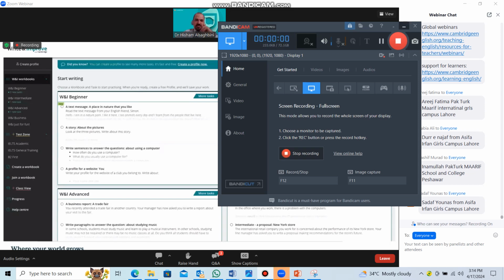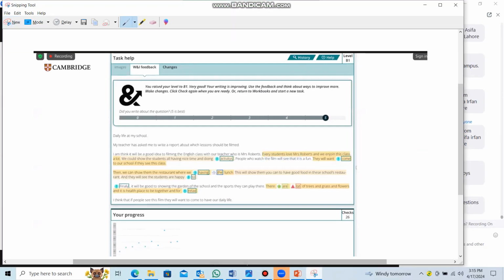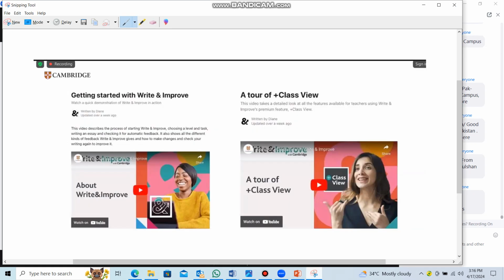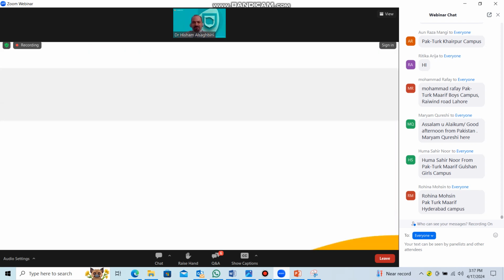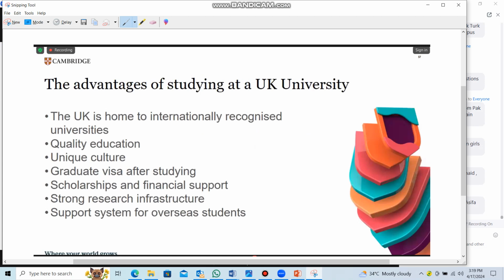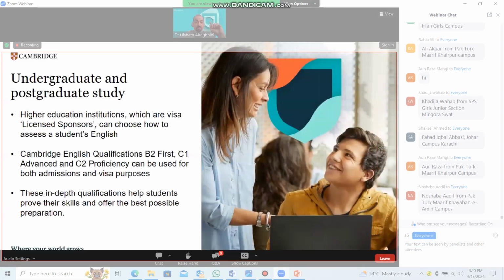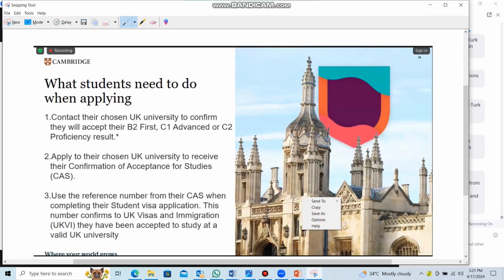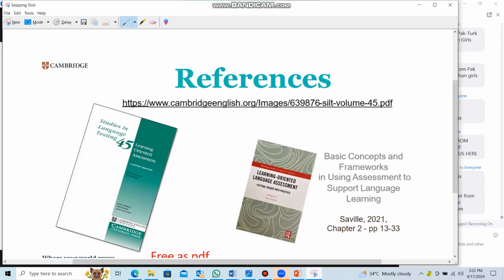Cambridge certification part 5